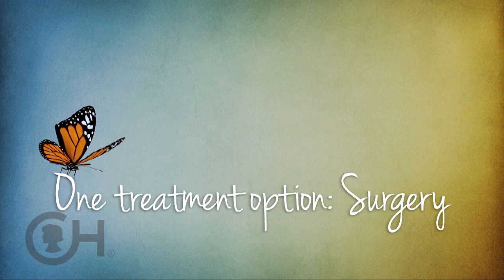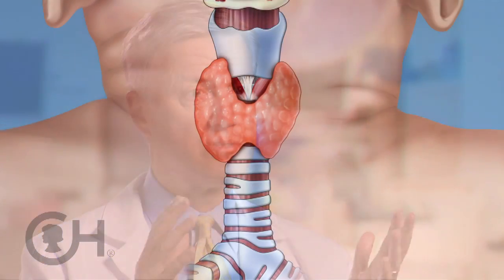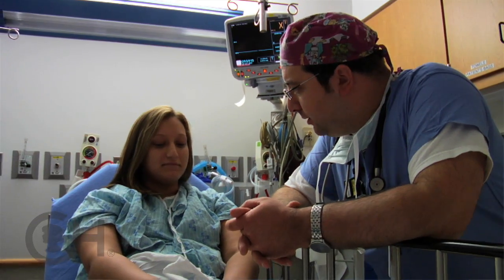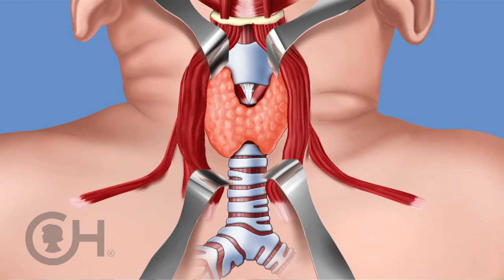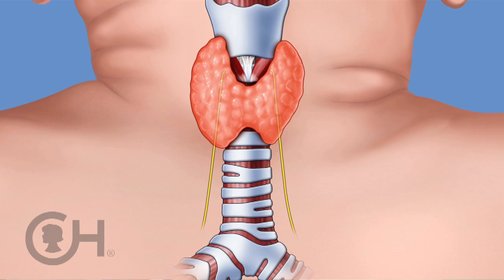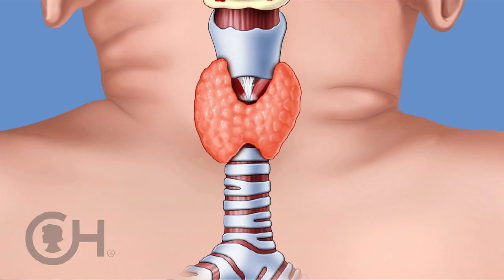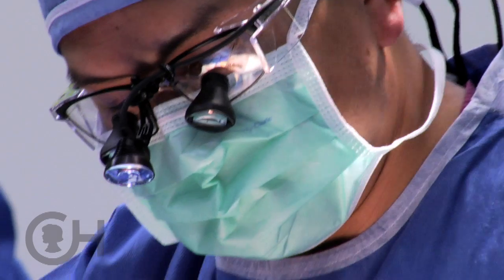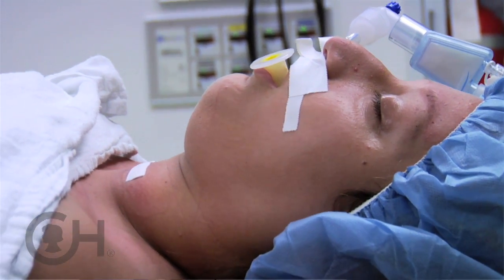Thyroid Surgery in Children and Adolescents: Pediatric Thyroid Center at CHOP (4 of 9)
For the best outcomes, thyroid surgery in children and adolescents should be done by experienced surgeons who perform at least 30 thyroid procedures per year, like the surgeons at the Pediatric Thyroid Center at CHOP.

Children with Graves' disease whose condition can't be controlled well medically, may require a total removal of the thyroid gland. Dr. Adzick and Dr. Bauer discuss the multidisciplinary approach to performing a total thyroidectomy — a complex operation, during which other delicate structures, such as the recurrent laryngeal nerve and the parathyroid glands, must be protected from damage during the surgery.